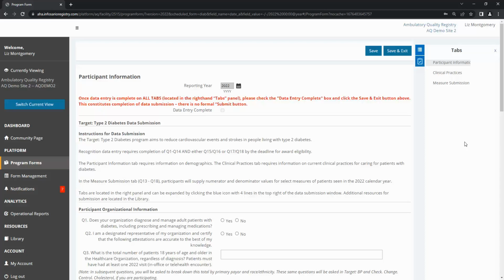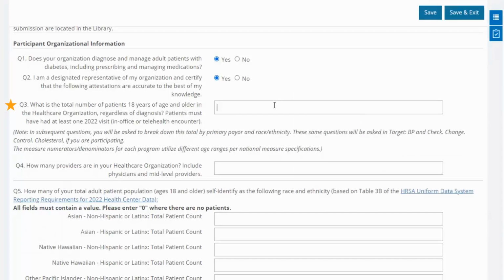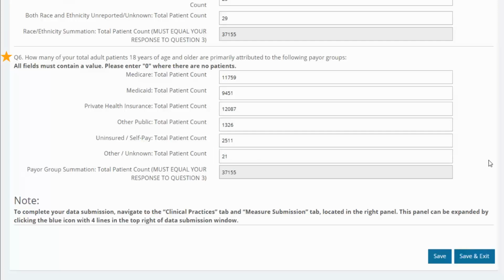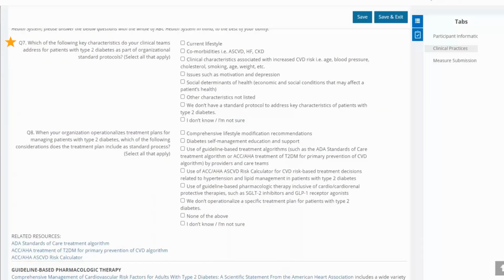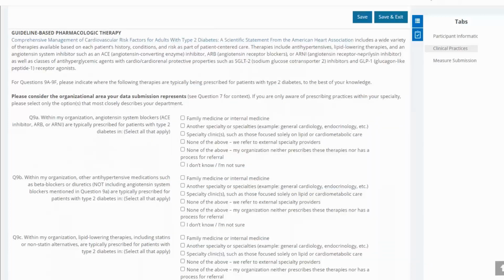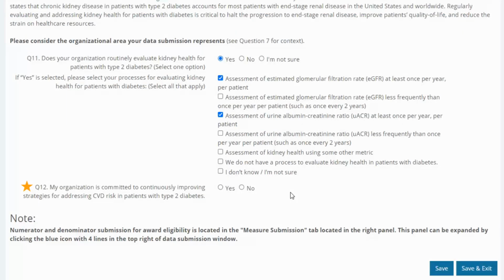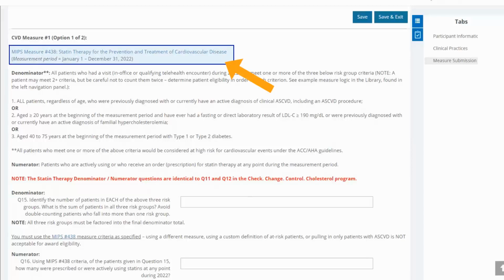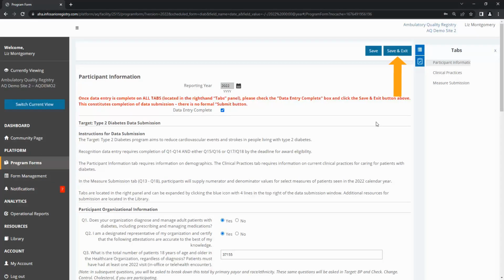How to Submit Target: Type 2 Diabetes Data – Full Walkthrough (2023)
This video provides a full walkthrough of how to submit 2022 data to be recognized in our 2023 Recognition Program Target: Type 2 Diabetes.